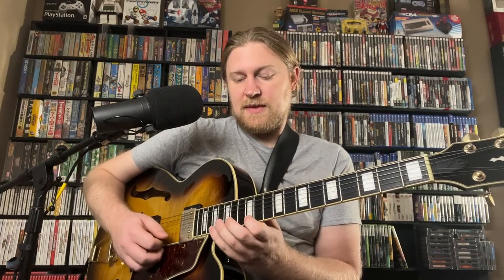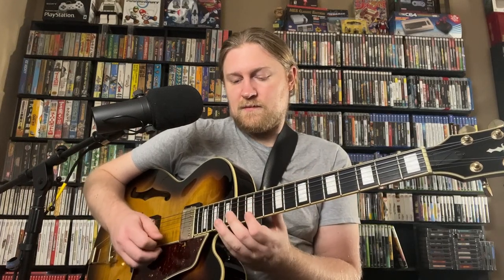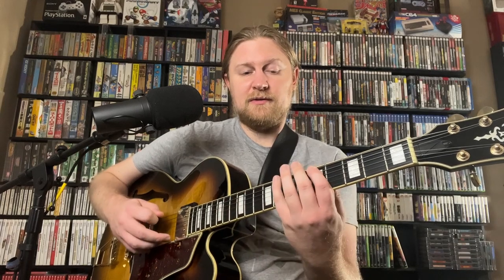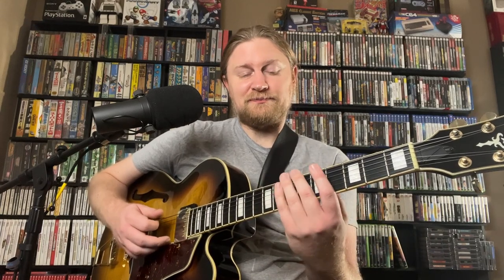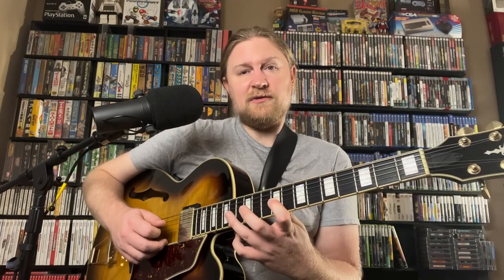Cover Your Entire Fretboard with Johnny Smith's Arpeggio Exercises | Jazz Guitar Lesson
These arpeggio exercises are a great way to get comfortable with position shifts, and to learn your entire neck really well! They come from Johnny Smith's book "Complete Johnny Smith Approach to Guitar."

0:00 Intro/Demonstration
1:21 Minor Triad - 6th String Root
3:26 Minor Triad - 5th String Root
4:48 Major Triad - 6th String Root
6:08 Major Triad - 5th String Root